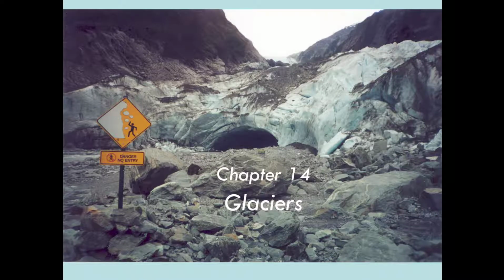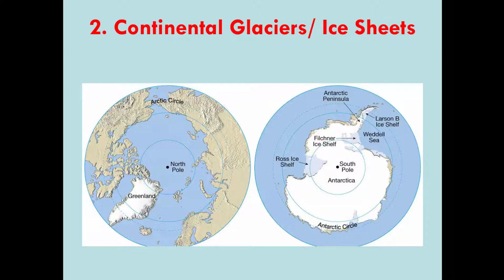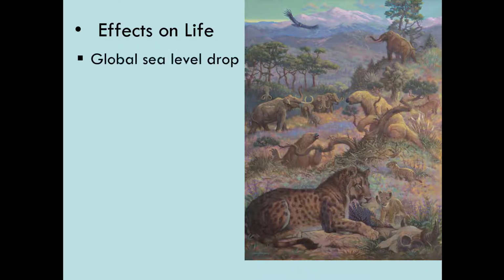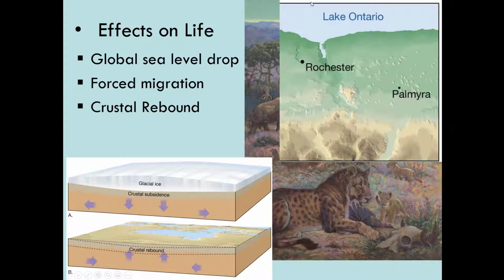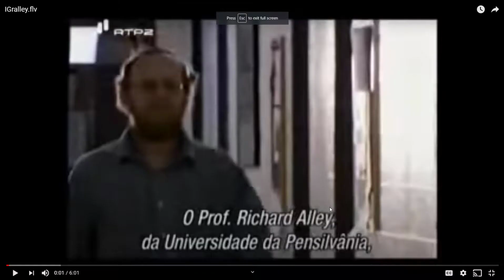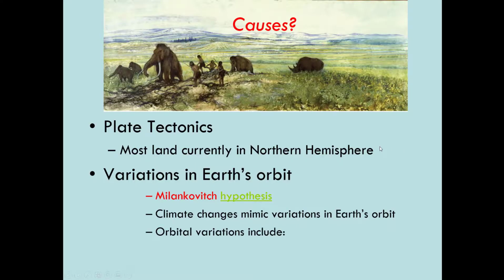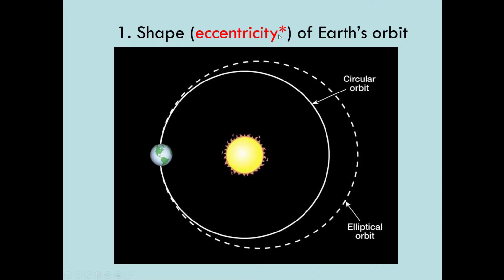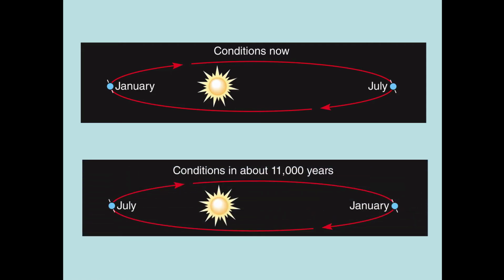14.1 Glaciers and Ice Ages